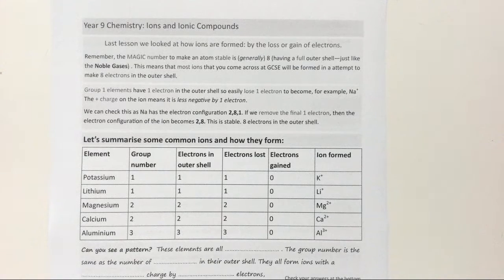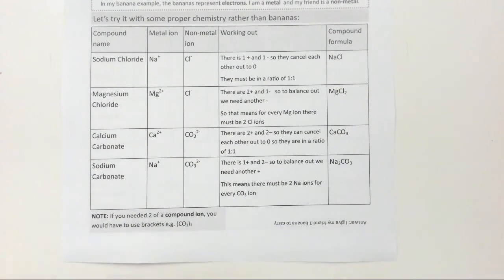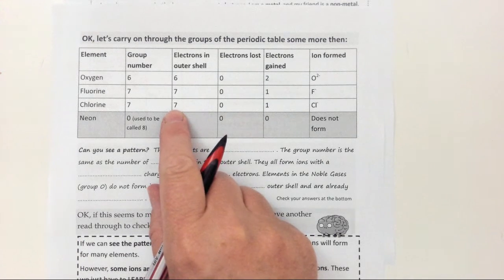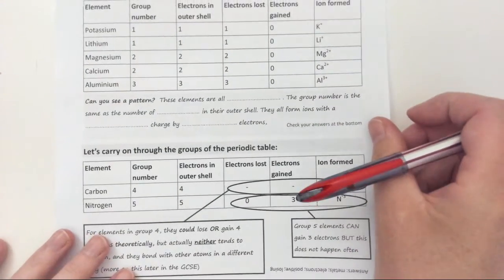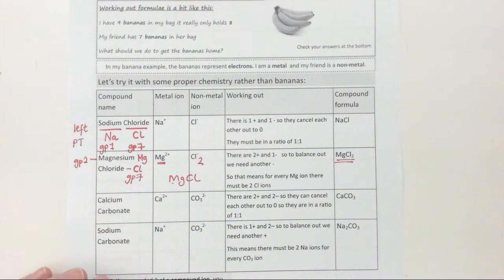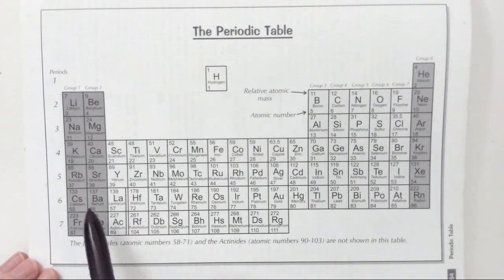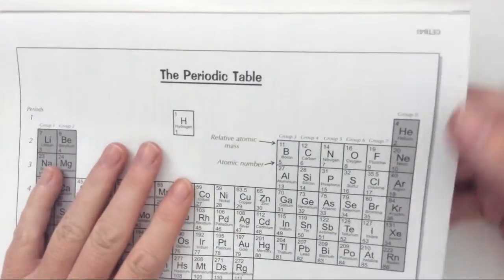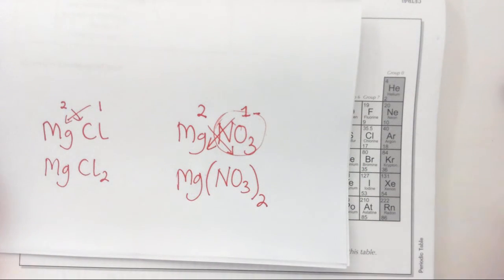Ionic Compounds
A quick explanation for Year 9